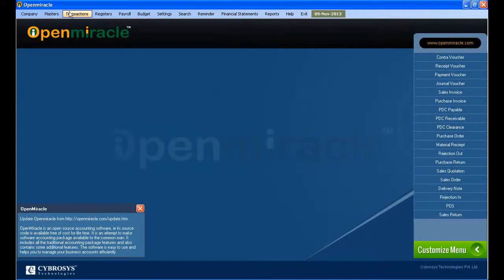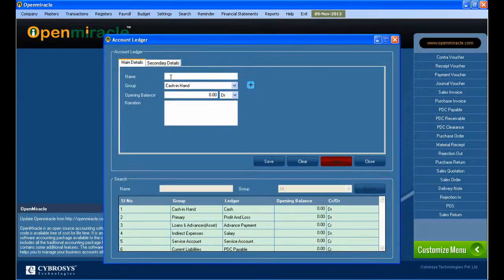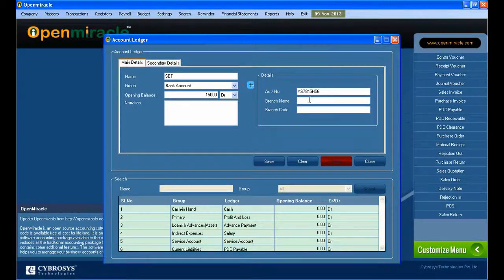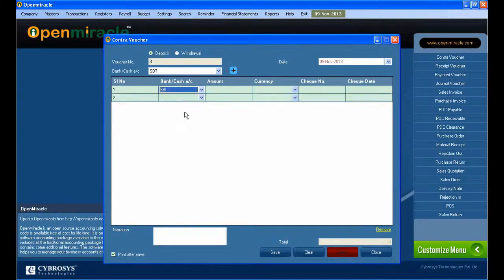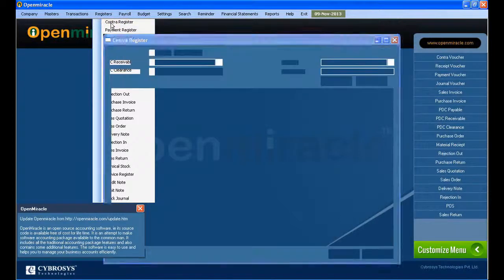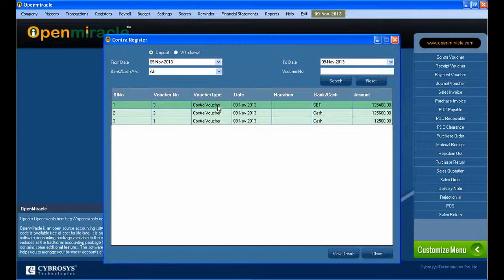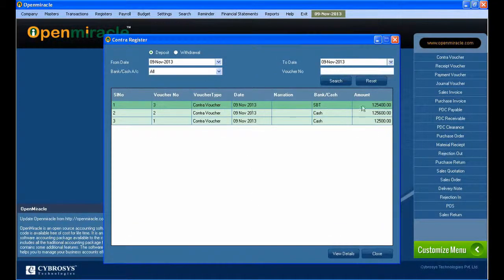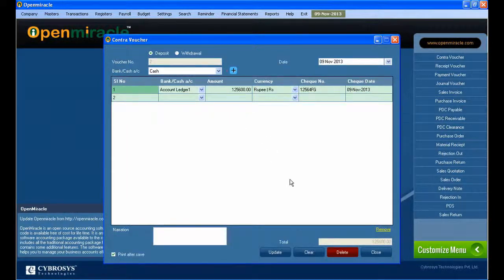Contra Voucher- OpenMiracle - The Free open source accounting software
OpenMiracle is an open source accounting software,
includes all the traditional accounting package features and also contains some additional features.
OpenMiracle is an open source accounting software, ie its source code is available free of cost for life time.
It is an attempt to make software accounting package available to the common man.
It includes all the traditional accounting package features and also contains some additional features.
The software is easy to use and helps you to manage your business accounts efficiently.

It can replace the latest any accouting package.
It is 100% open source which helps developers to reach their
experience in creation of an accounting package.Its user friendly consoles and functions helps to reduce the user's work load.